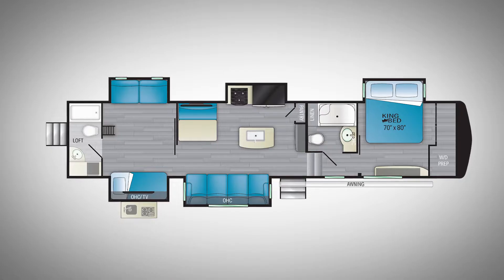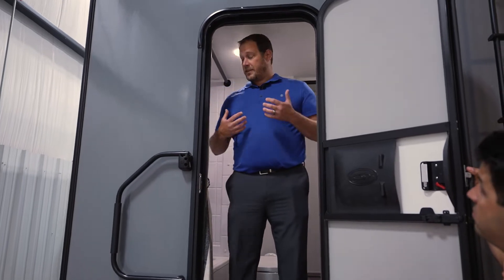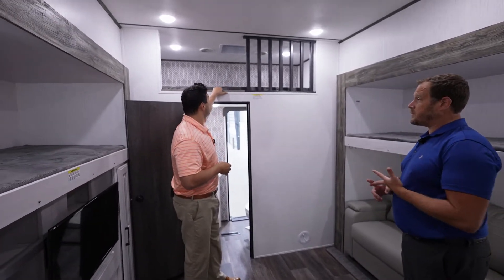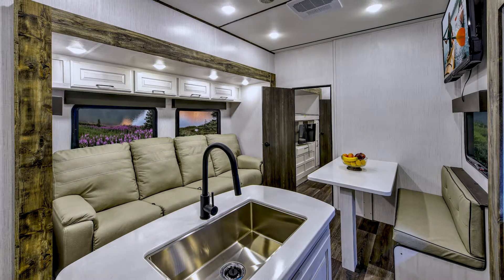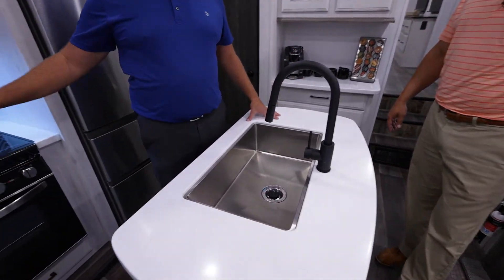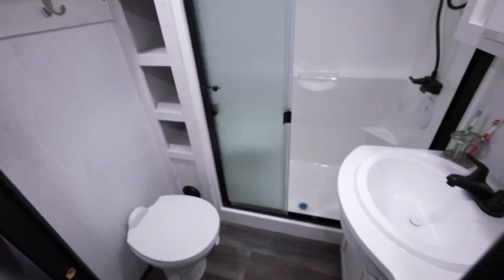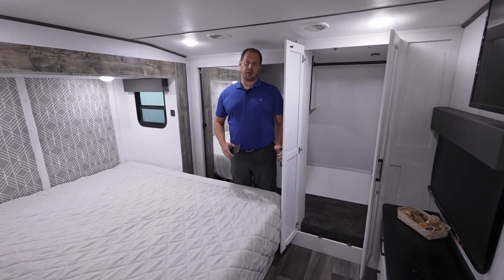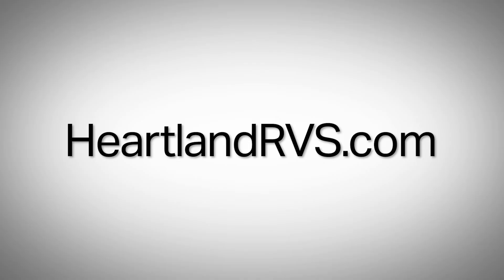Bighorn Traveler 37DB - Walkthrough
Bighorn Traveler by Heartland RV come standard with features that are otherwise options on other fifth wheel traveler brands. See these features now on one of our newest Bighorn Traveler floor plans now - the 37DB.